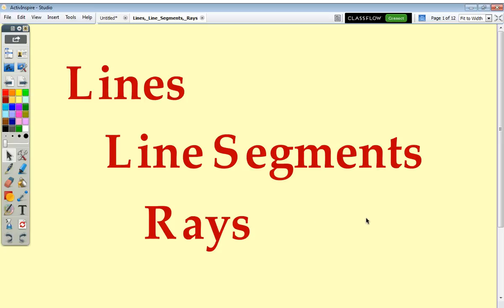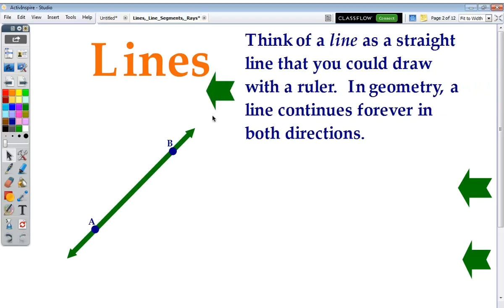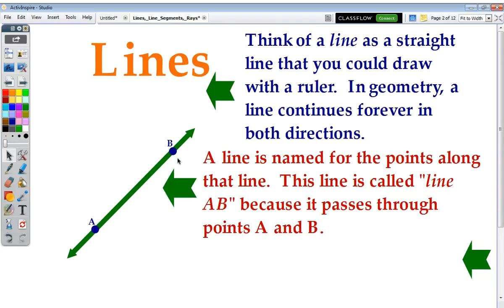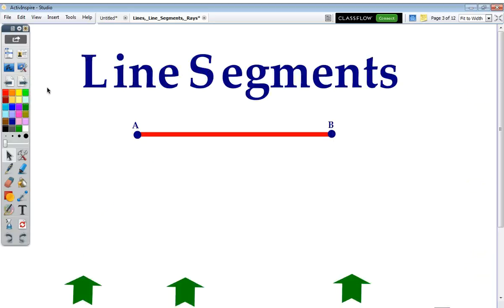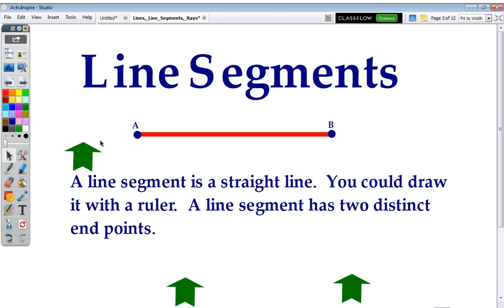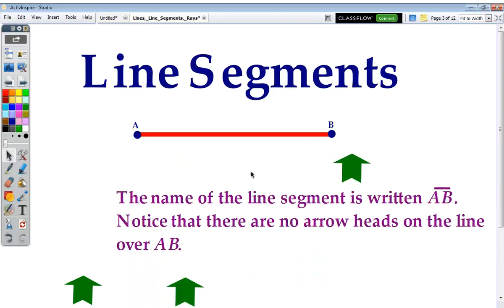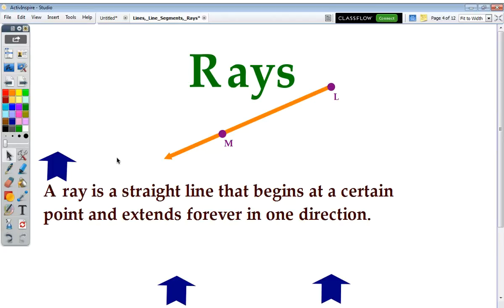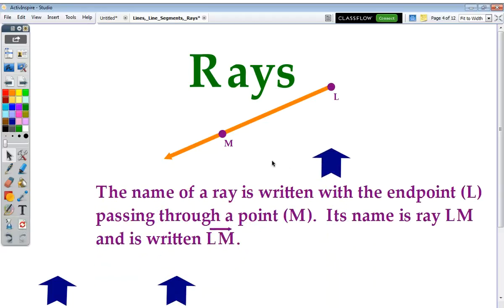Lines, Line Segments, and Rays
Mr. Grammerstorf demonstrates how to identify and name lines, line segments, and rays.